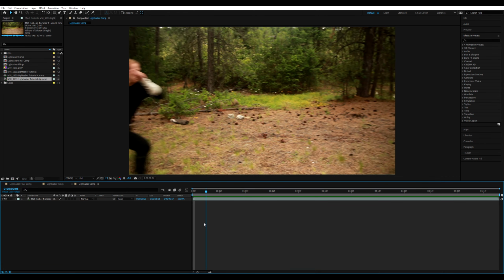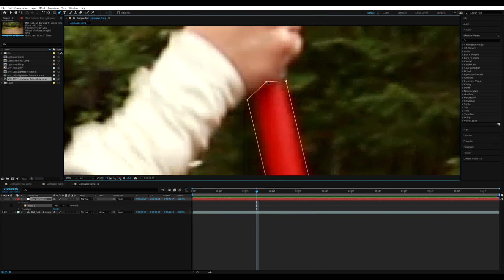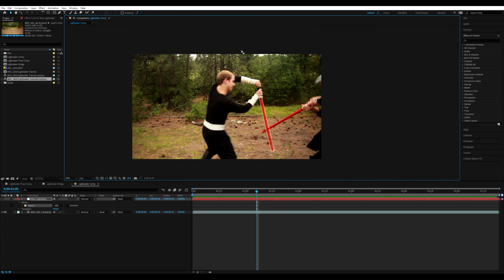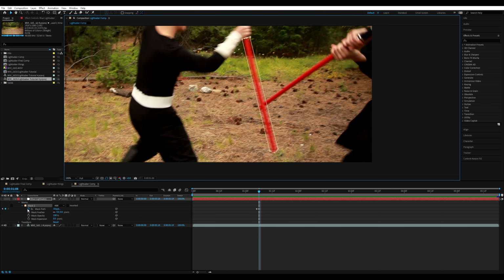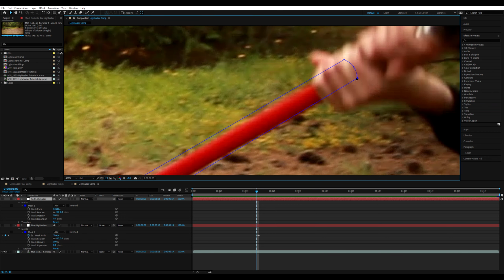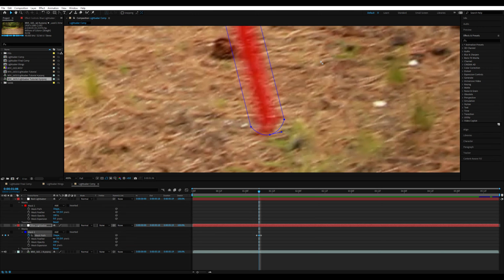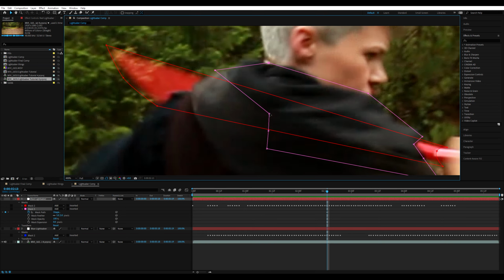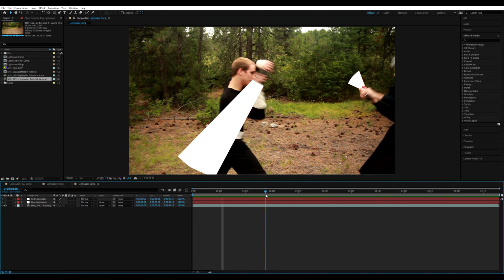Lightsabers in Post | Part 2: Rotoscoping | After Effects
In the second part of our Lightsabers in Post tutorial series, we'll go over the basics of masking and rotoscoping in After Effects so we can add the glow effects in a later video.